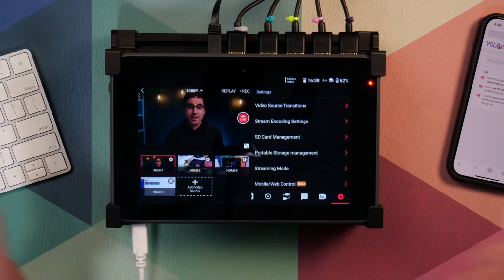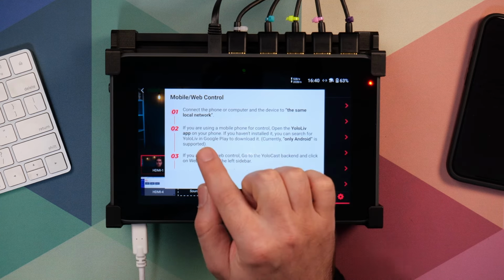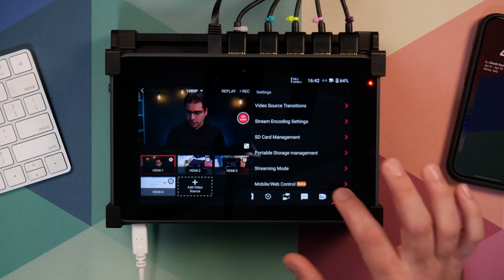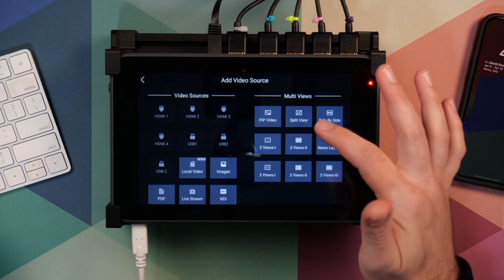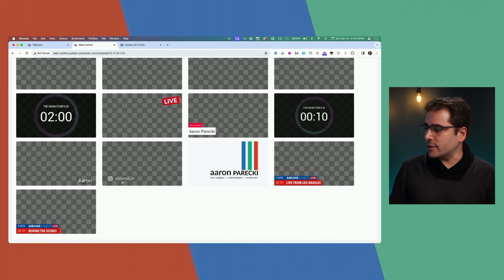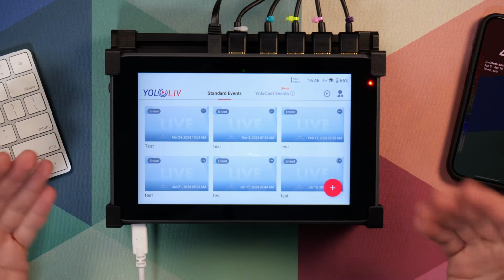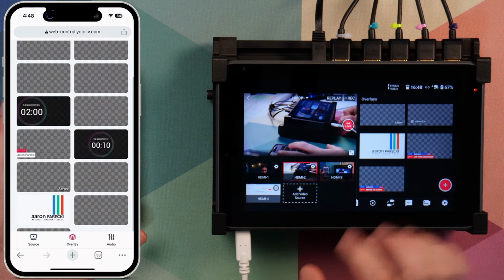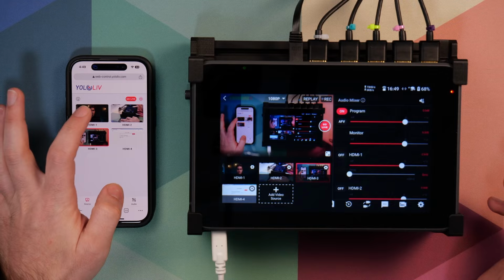REMOTE CONTROL for the YoloBox - Finally!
Yololiv finally added the ability to remotely control a YoloBox!

LINKS

YoloBox Ultra

Desktop Stand for YoloBox Ultra

YoloBox Ultra Cage

MORE LINKS

f4d28f59ad8de7c978b4b30